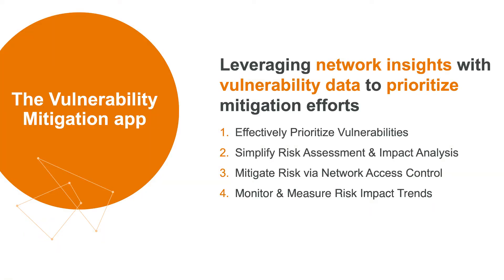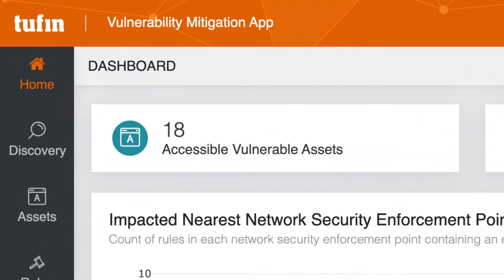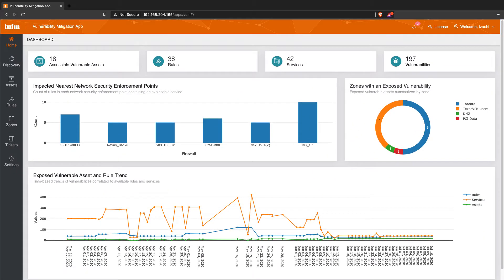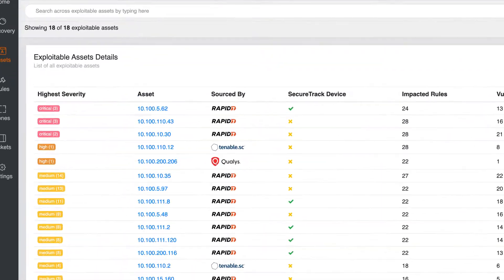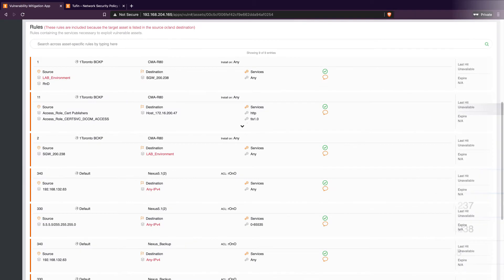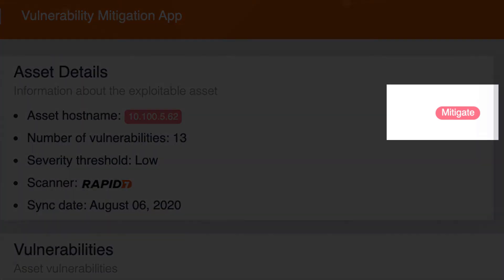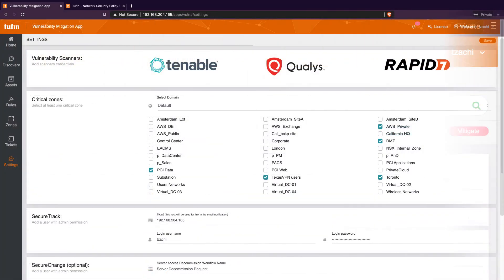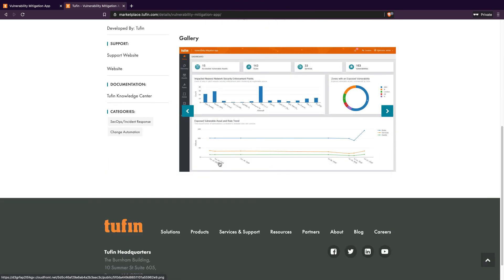Vulnerability Mitigation App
The Tufin Vulnerability Mitigation app (VMA) enables Tufin customers to prioritize remediation and mitigation efforts by enhancing vulnerability scanner output with network insights. By combining vulnerability measures (CVSS and severity) with insights into how these vulnerabilities may be accessed and exploited via the network, customers have the context to identify and address the vulnerabilities that pose the greatest threat to their critical business assets.

The Tufin Vulnerability Mitigation app provides out-of-the-box integration between Tufin SecureTrack and the most widely used vulnerability management solutions, including Tenable.io, Tenable.sc, Qualys VMDR, Rapid7 Nexpose, and Rapid7 InsightVM.